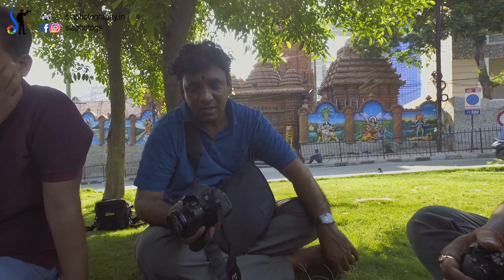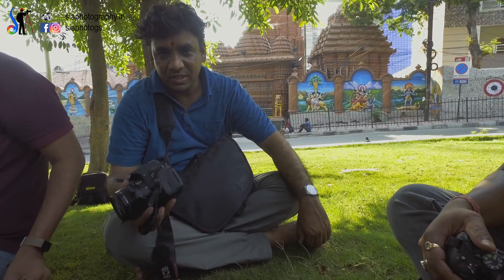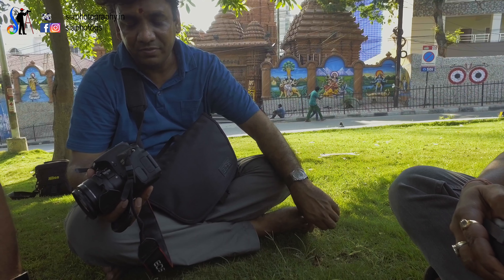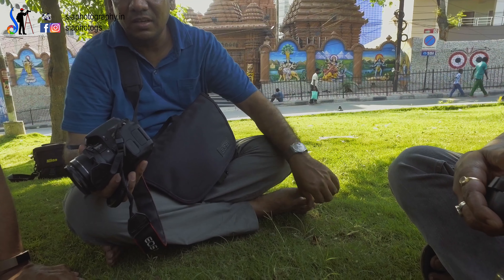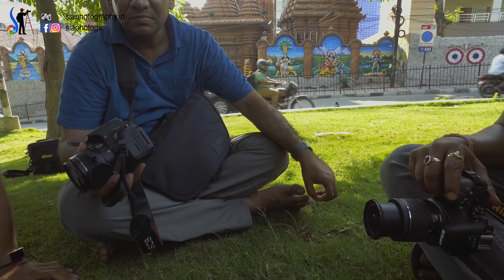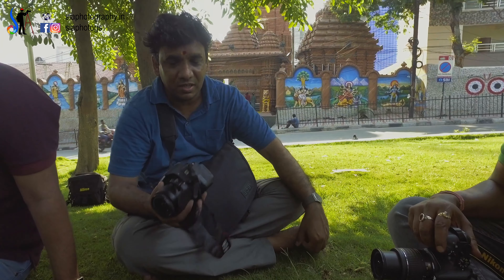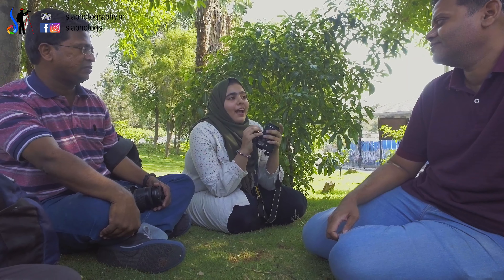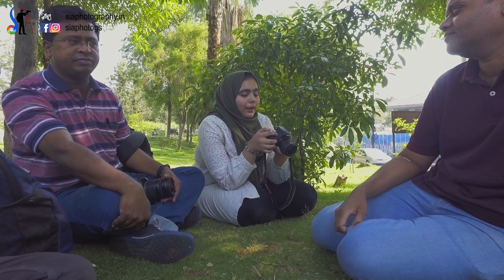20190414_PanningJagannathTemple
20190414_PanningJagannathTemple
We are SIA Photography doing Photography Classes and Photowalks in Hyderabad. These pictures are taken by the participants who join for the Photowalks.
We also do 1:1 personal walks to help you discover the unknown places in Hyderabad.